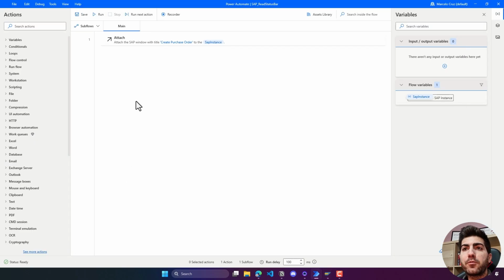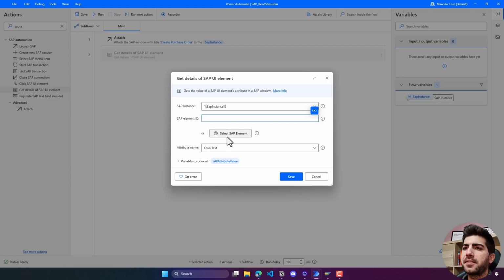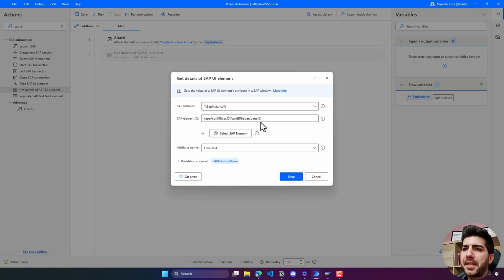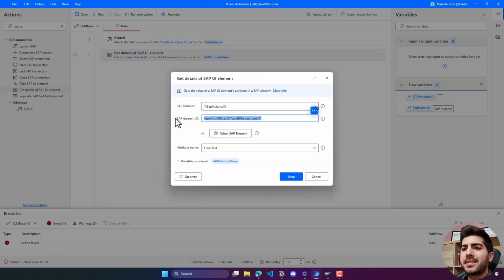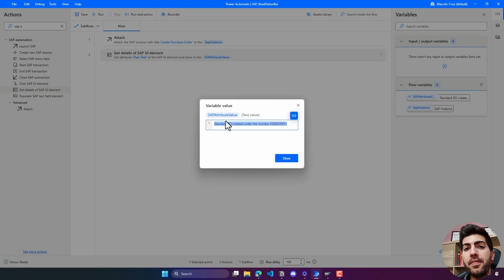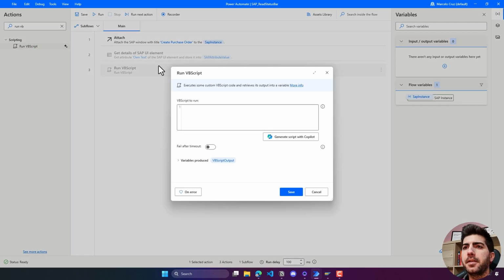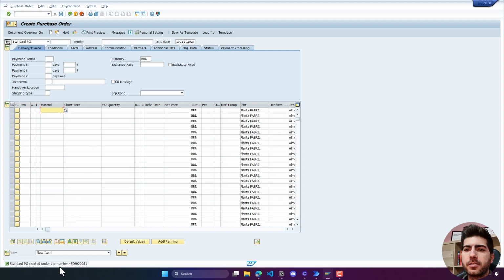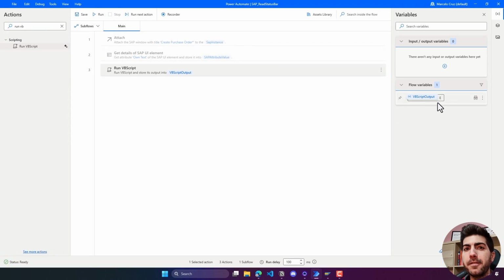Read SAP Status Bar on Power Automate Desktop (Tutorial)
This tutorial will teach you how to read the SAP status bar on Power Automate Desktop. You will learn how to extract message the text and the message type from the status bar.

*RESOURCES*
🗣️ Get UiPath help and network with RPA developers on my Discord community
📘 Get a free copy of my "SAP Automation with Power Automate Desktop" eBook